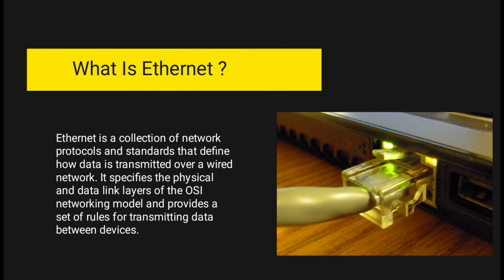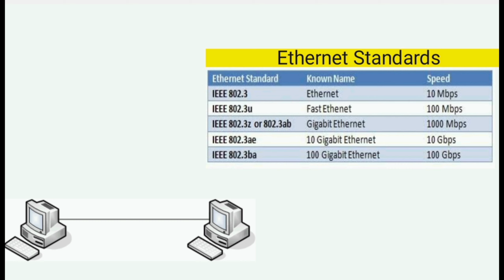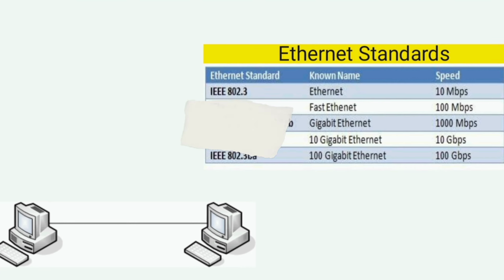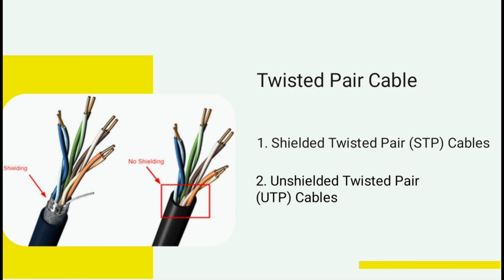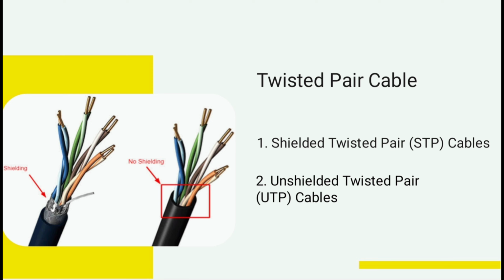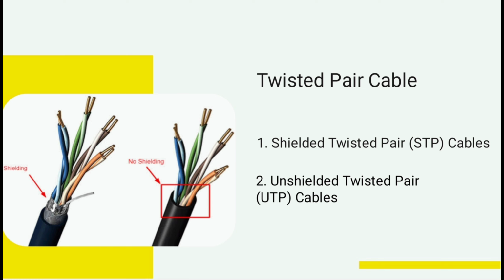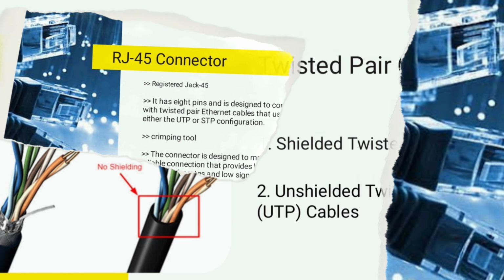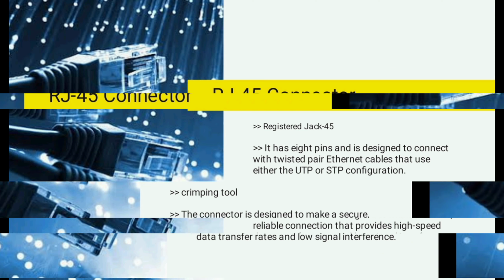Free CCNA | Ethernet And RJ 45 | CCNA 200-301 Complete Course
In this video we explains the concept of Ethernet , RJ 45

0:00  :-  Introduction
0:26  :-  What is Ethernet ?
0:41  :-   Ethernet Standards
1:26  :-  Why do we need network protocols or standards ?
2:57  :-  How data transfer through Ethernet cables ?
3:07  :-  Bits and Bytes
4:35  :-  Twisted Pair Cable
5:08  :-  UTP Cables
5:31  :- STP Cables
6:20  :-  RJ 45 Connector
Product Links :

FEDUS Cat6 Ethernet Cable, 30 Meter High Speed 550MHZ
TP-Link Archer C80 AC1900 Dual Band Wireless
ASUS RT-AX82U (AX5400) Dual Band Wi-Fi 6 Extendable Gaming Router :